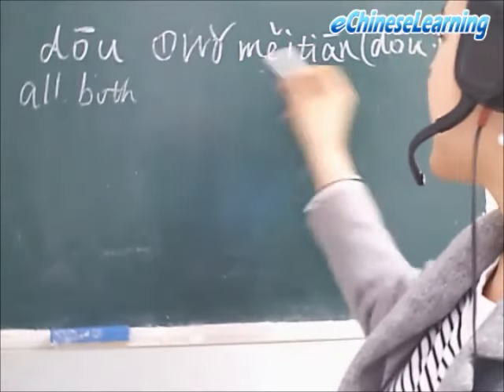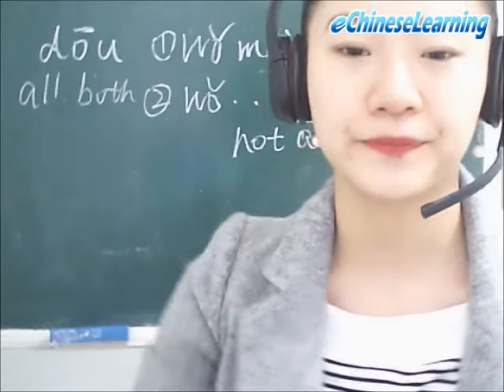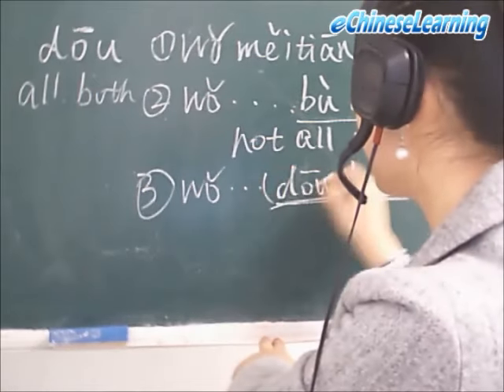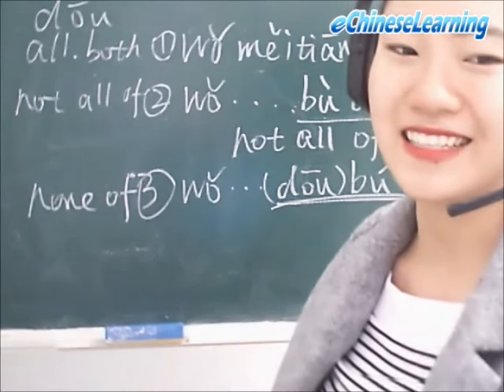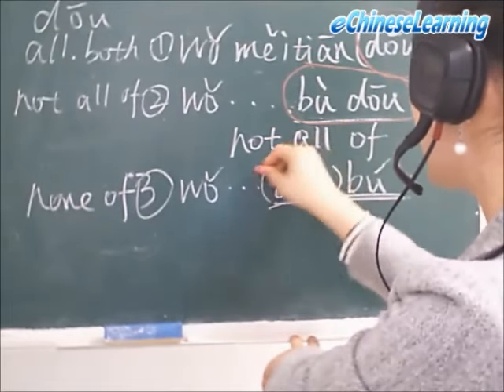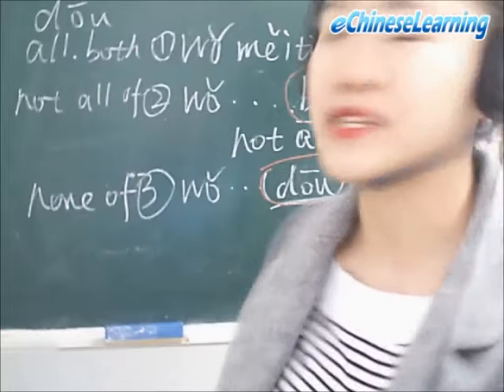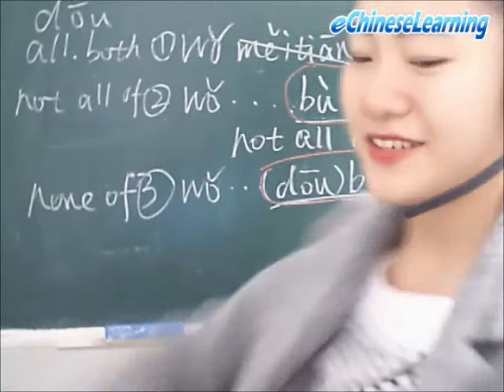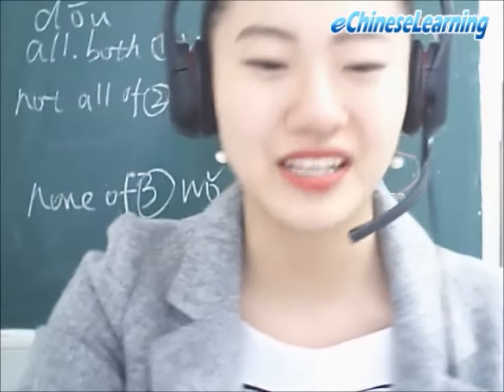Quantifiers in Mandarin Chinese: Learn "All, Some, None" with Joyce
If we're going to talk in Mandarin Chinese about what we have, we must also mention "how much" of something there is by knowing the Chinese words for this.

In English, these words are called "quantifiers", or words that show "how much" of something you have (all, some of, none, etc.).

"dōu (都)" means "all" or "both"

when we add:

 "bù (不)", which represents "no" or "negative", we get:

"bù dōu (不都)", which means "not all of", or "some". If we switch the characters around to:

"dōu bù (都不)" it changes the meaning to "none of".

Join us for today's helpful lesson, stick around for more with us, and keep in touch!